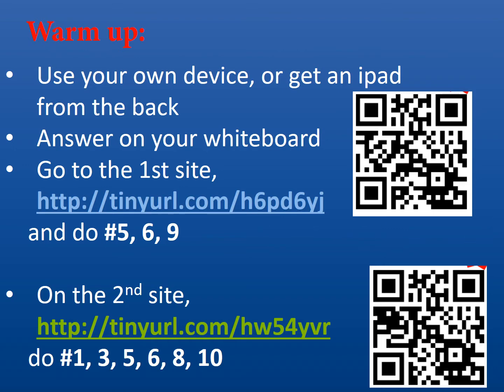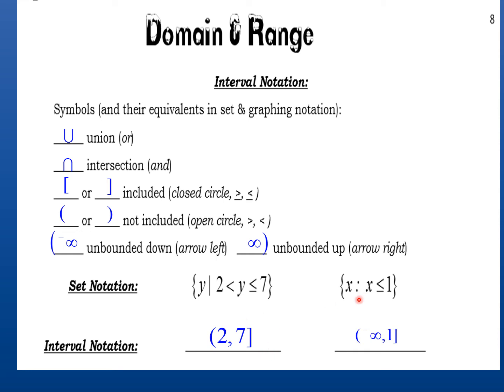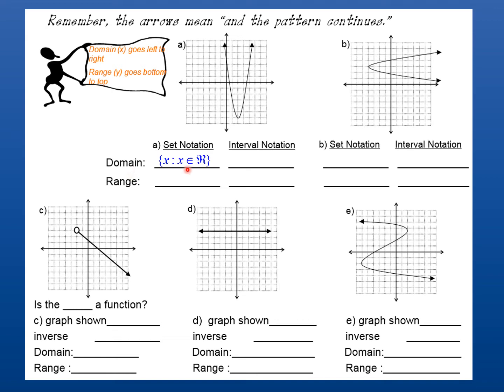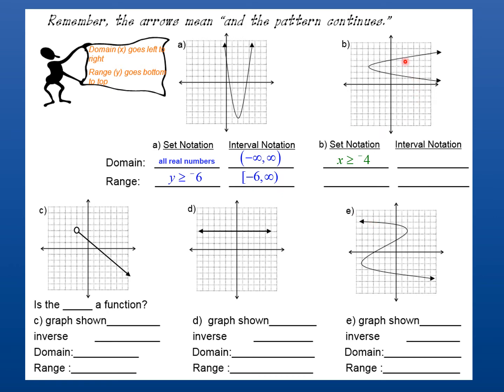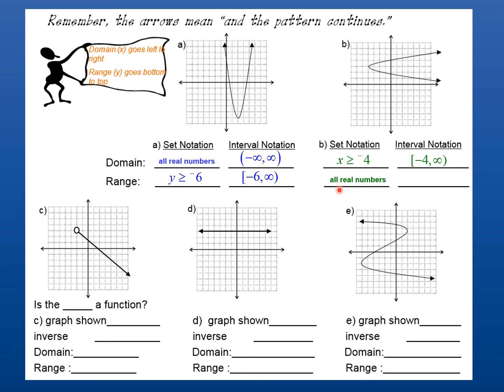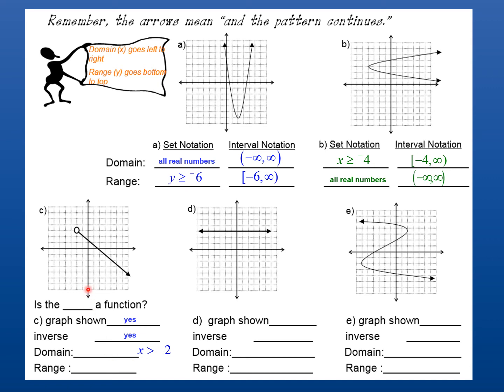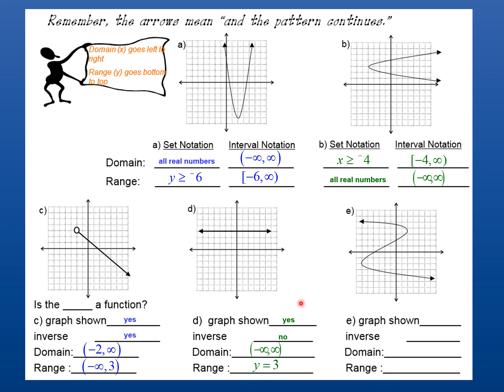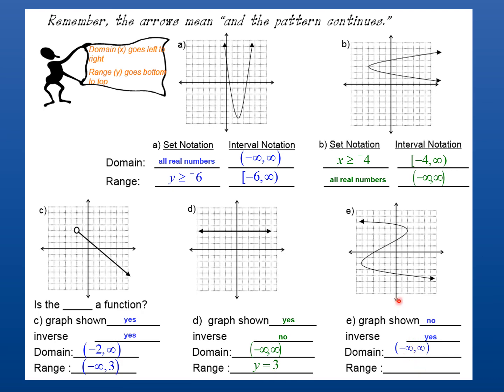Notes 4 Domain and Range rev